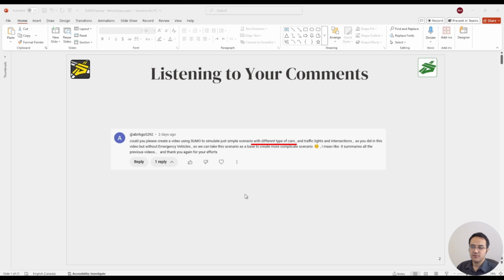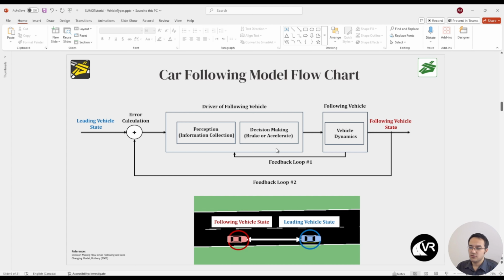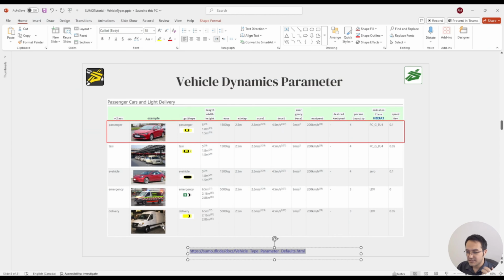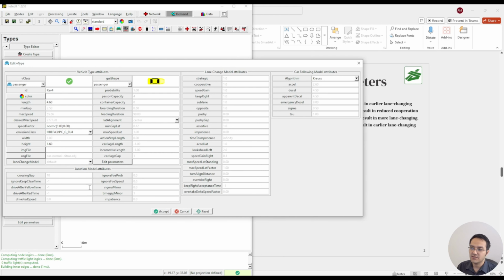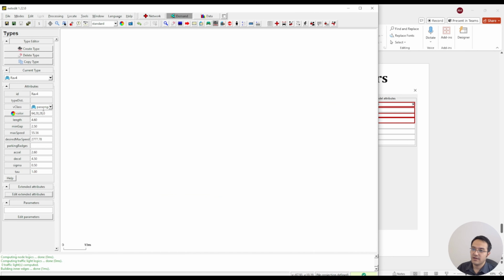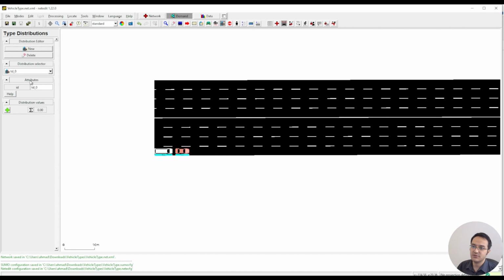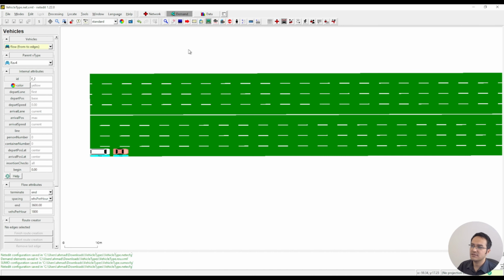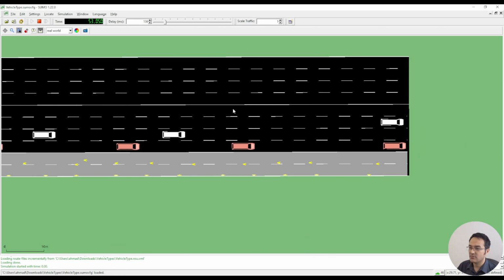SUMO Vehicle Types: Car Following & Lane Changing Models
When studying multimodal transportation engineering, accurately defining the operational parameters and speed profiles for passenger cars, conventional bicycles, and e-scooters is a critical first step. 🚗🚲🛴

In Part 5.1 of our SUMO (Simulation of Urban MObility) series, we take a deep dive into configuring different vehicle types. We break down the core theories behind the Car-Following Model (controlling horizontal movement) and the Lane-Changing Model (controlling lateral movement) to replicate real-world driver behavior.

We will walk through:
✅ Understanding vehicle dynamics (length, width, height) in the netedit interface
✅ Defining custom properties for Passenger Cars, Bicycles, and Scooters
✅ Editing network lane permissions to create dedicated bike and scooter lanes
✅ Forcing specific vehicle types to spawn in correct lanes
✅ Adjusting the simulation Step Length and Lateral Resolution for smooth, realistic traffic flow

⏳ Timestamps:
00:00 Intro & Overview of Vehicle Types
01:25 How to Download Previous Versions of SUMO
03:52 Theory: The Car-Following and Lane-Changing Models
07:05 Creating Custom Vehicle Types in netedit
08:30 Defining Vehicle Dynamics (Length, Width, Height)
31:11 Assigning Vehicles to Specific Starting Lanes
32:19 Creating Dedicated Bike and Scooter Lanes (Lane Permissions)
34:38 Adjusting Step Length & Lateral Resolution for Smooth Simulation
35:27 Running the Multimodal Simulation